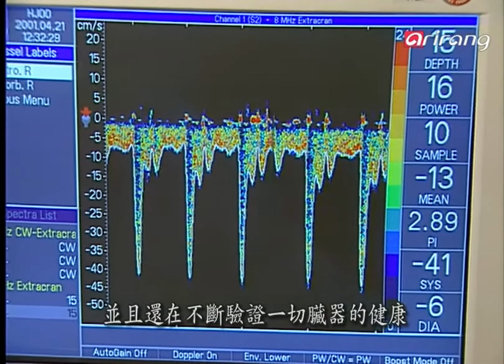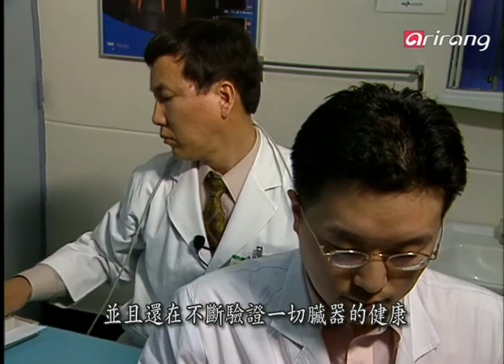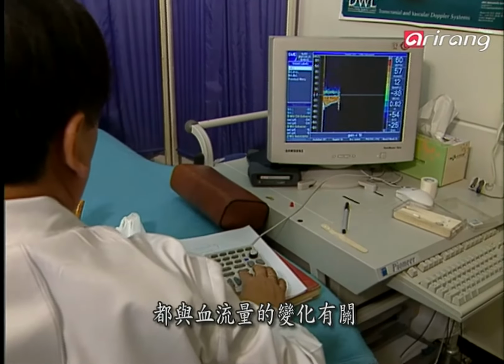Modern Eastern Medicine Ep12 Abdominal palpation & pulse diagnosis 고려수지침의 복진과 맥진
Abdominal palpation & pulse diagnosis 고려수지침의 복진과 맥진
고려수지침에 조금은 특별한 병의 진단법이 있다. 바로 그것은 복진과 맥진. 복진은 배를 눌러 좋지 않은 내장기관을 찾아내는 방법이다. 이렇듯 매우 간단한 방법으로 병을 진단하는 수지요법의 비밀은 무엇일까?